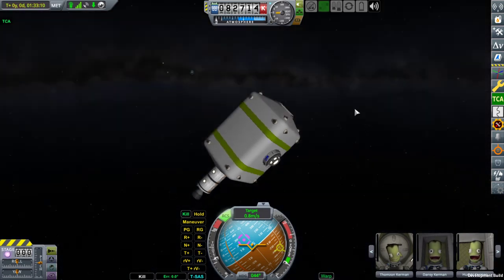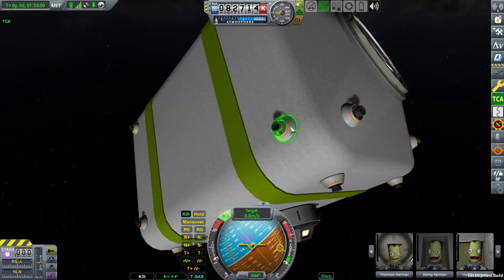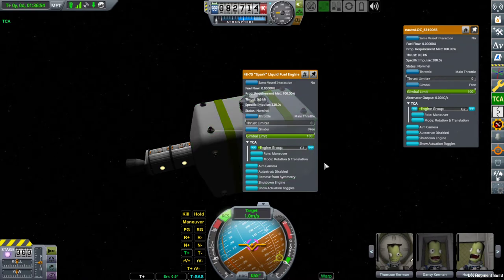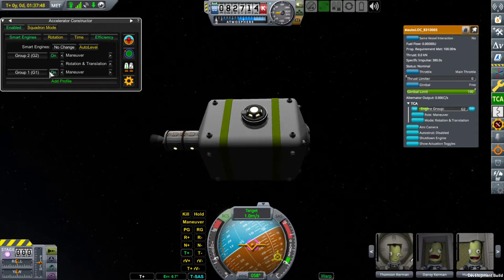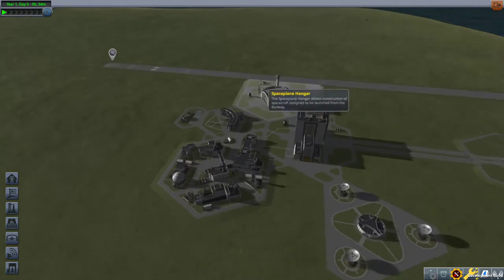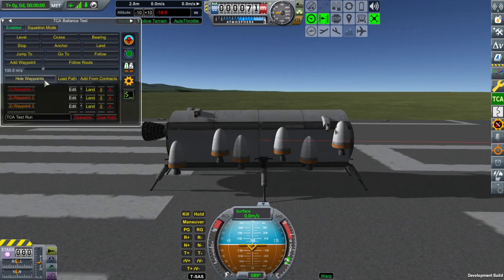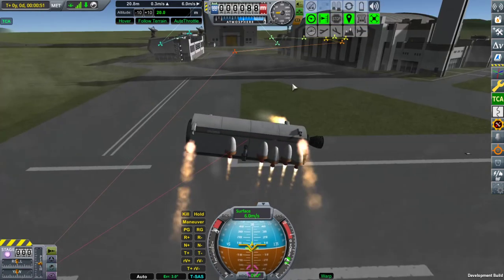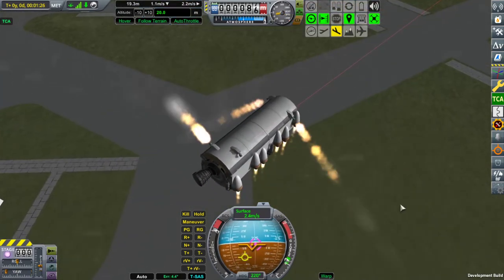TCA: new features and changes in v3.7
This video demonstrates in detail new features and important changes in TCA v3.7 - a mod for the Kerbal Space Program